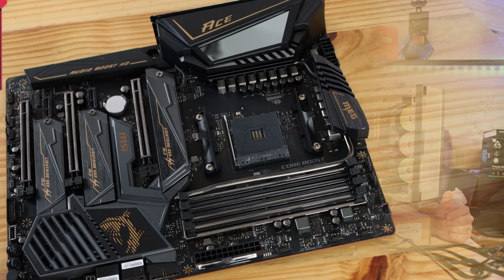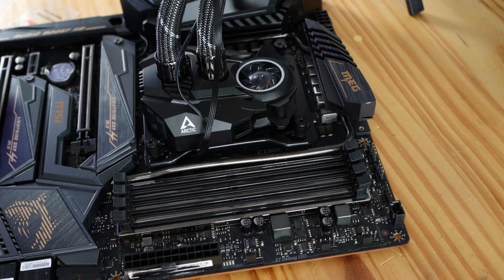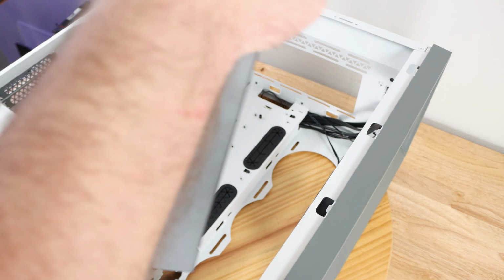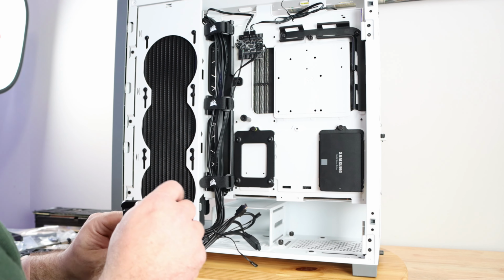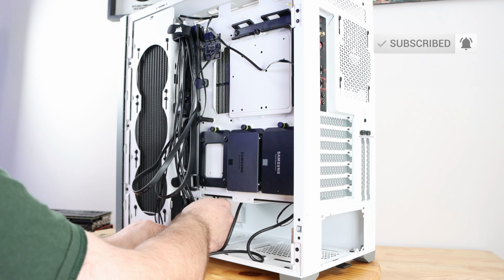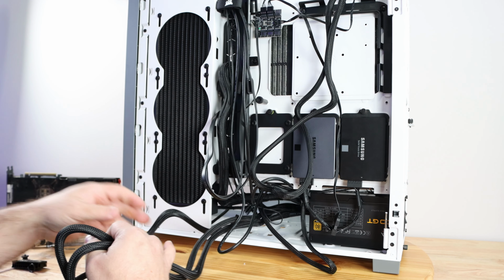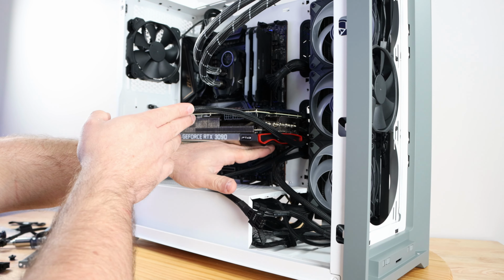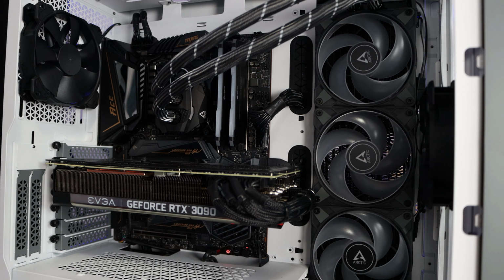How to Build the Perfect Workstation for Productivity and Gaming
In Rebuilding my Workstation PC - My Video Editing PC, I go over How to Build the Perfect Video Editing PC in 2022, where I edit all my videos died.  We quick build a PC, Cable Manage a PC, Install windows and Drivers, all together.

0:00 Intro
1:42 How to install a CPU on the MSI MEG X570 Ace Motherboard
2:20 How to Apply Thermal Paste
3:10 How to install the Arctic Liquid Freezer II 360
4:48 How to install DDR4
5:48 How to install an M.2 SSD
7:20 How to install a motherboard into the Corsair 5000D Airflow CC-9011211-WW
8:30 Continuing to install the Arctic Liquid Freezer II 360 AIO
9:53 How to Install an SSD into the Corsair 5000D Airflow Case in White
14:57 How to install the EVGA SuperNOVA 1000 GT
18:44 How to install a Video card
22:59 Turning on the Computer for the first time
23:30 How to flash the BIOS on the MSI MEG X570 ACE Motherboard
24:00 How to configure the BIOS on the MSI MEG X570 ACE Motherboard
25:34 How to install Windows 11 with the MSI MEG X570 ACE Motherboard
27.18 How to install all the drivers on the MSI MEG X570 ACE Motherboard
29:36 Discussing the entire process and why made this video

MSI MEG X570 ACE Motherboard
AMD Ryzen 9 5900X
ARCTIC Liquid Freezer II 360 A-RGB
ARCTIC MX-5
EVGA GeForce RTX 3090 FTW3 Ultra Gaming
G.Skill Trident Z NEO Series 64GB
I originally had Corsair Vengeance RGB Pro 64GB but it would cause blue screens and more, smelled burnt out of the box too, so I re turned it and go faster memory.
Sabrent 1TB Rocket 4 Plus
WD_BLACK 500GB SN750 NVMe M.2 SSD
WD Black 512GB Performance M.2 SSD
Samsung SSD 860 EVO 1TB
SAMSUNG 860 QVO 1TB Solid State Drive
EVGA SuperNOVA 1000 GT
Corsair 5000D Airflow Tempered Glass

The old workstation had the following parts, My personal rig already died!

Raijintek Ponos TG Case
EVGA Z390 Dark Motherboard
EVGA Geforce RTX 2080 XC Ultra Video Card
Corsair H115i Pro Liquid cooling unit
EVGA Geforce RTX 2080 XC Ultra
Intel Core i9 9900K Processor
Patriot Viper 32Gig 2800MHz DDR4 PVE432G280C6KGY
Arctic Silver Mx4 Thermal Paste
WD Black 512GB M.2 NVME PCIE SSD
Samsung 850 Evo 500GB SSD
Samsung 860 QVO 1TB SSD
Cooler Master Silent Pro Gold 1200W PSU

In this new PC build, am AMD PC Build, I used the Corsair 5000D along with the Ryzen 5900X, The Ryzen 9 5900X actually and is a Windows11 Build on a Sabrent M.2 SSD.  Actually it's the White Corsair 5000D Airflow Case.  Here I show you how to build a pc, how to build a workstation, how to build a video editing workstation.

✅ I use Tubebuddy and Morning Fame to optimize my channel and you can too,